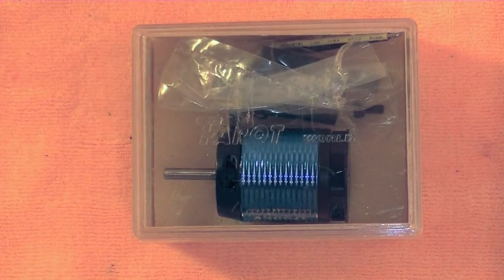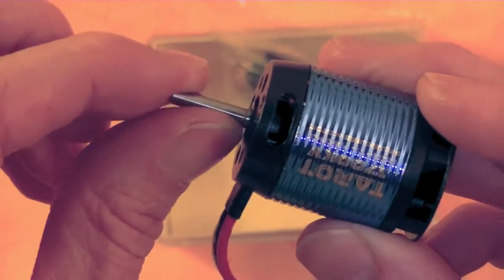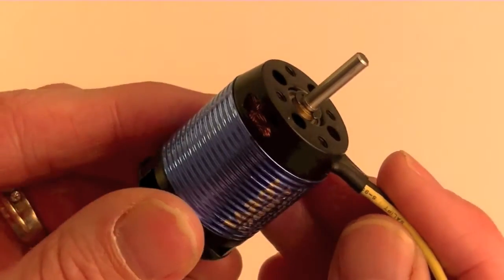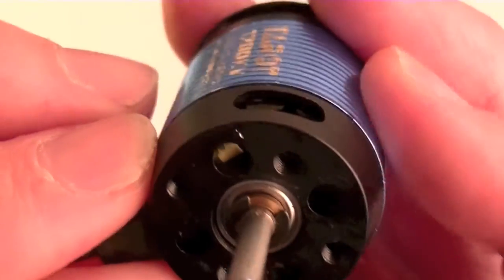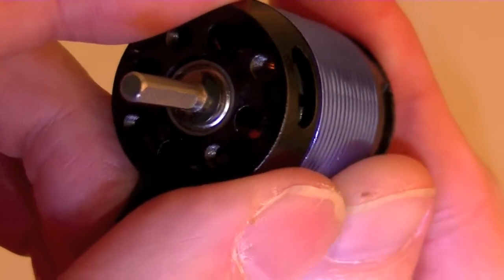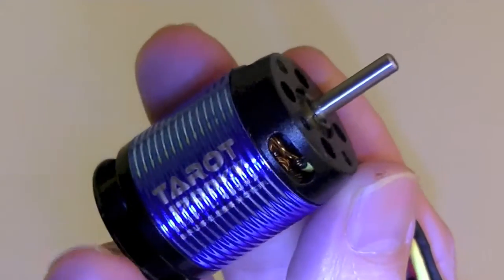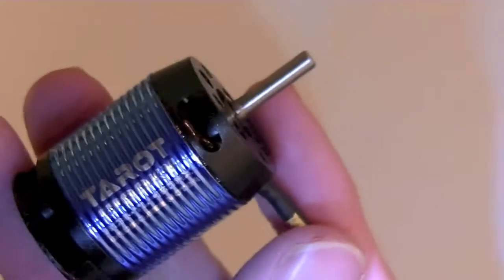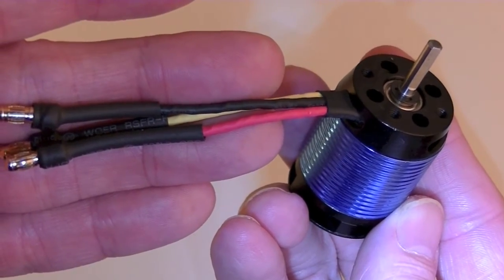52 : Tarot 450 : 450MX 1700KV 6S Motor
In this video, I show you the latest motor I am using for my heli. I cover what it comes with in the box, as well as some key specification information such as shaft size (for pinion selection), PWM frequency, number of poles, and what timing setting I am planning on using.